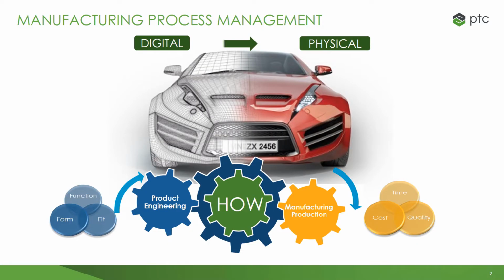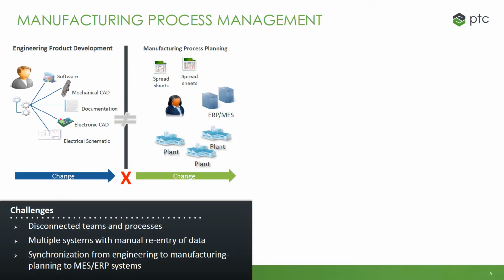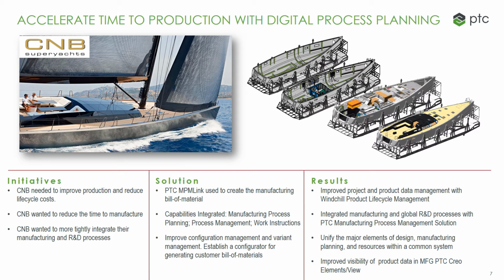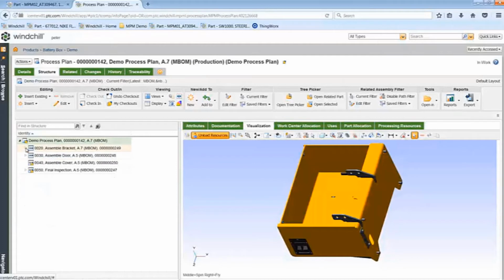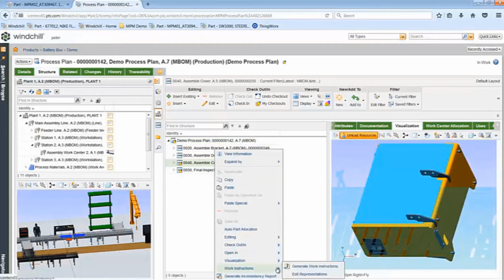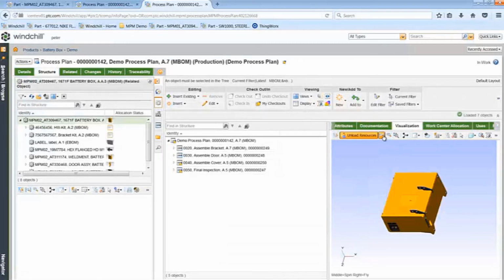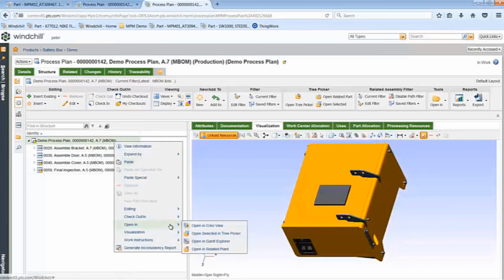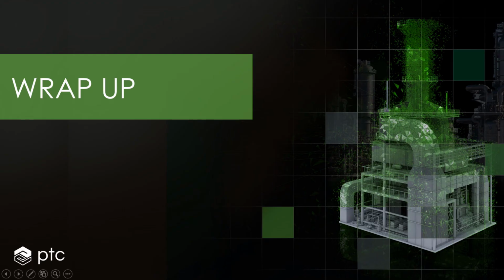Windchill MPMLink Process Planning Overview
Contact Root Solutions